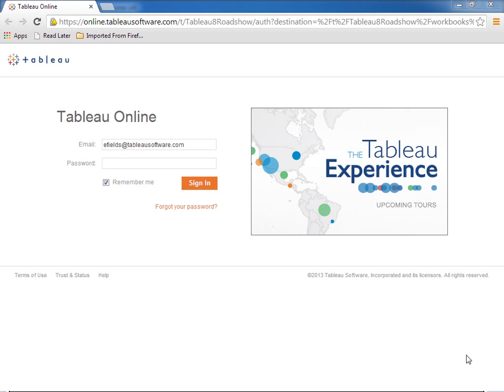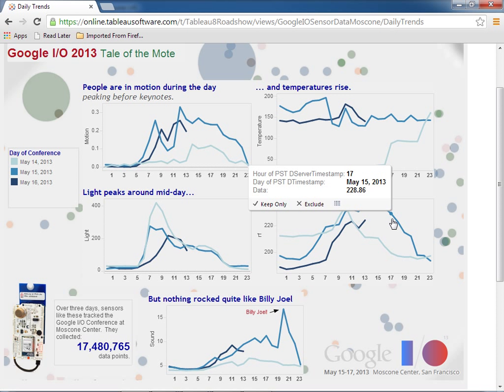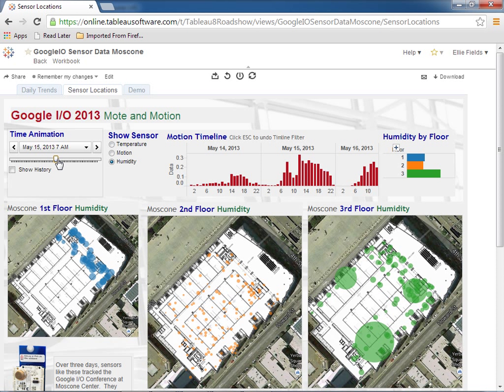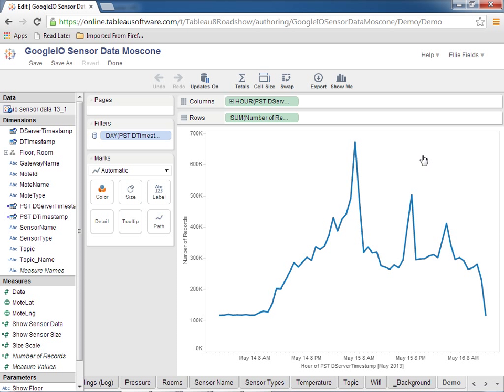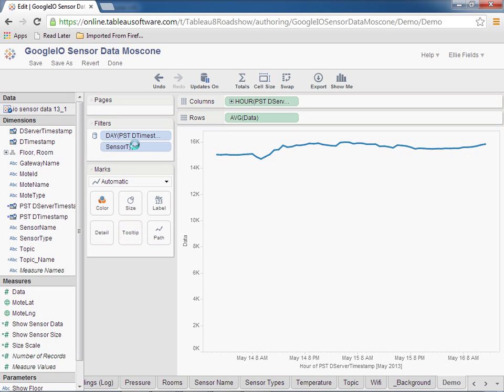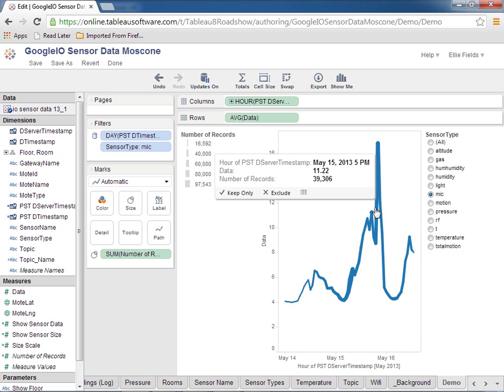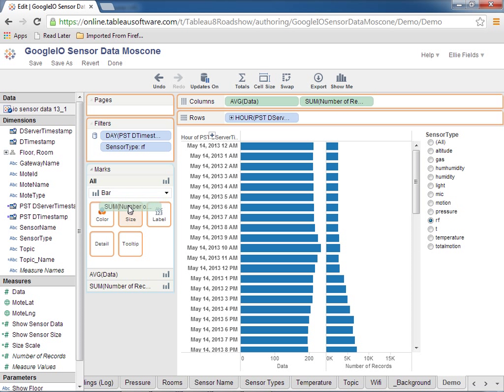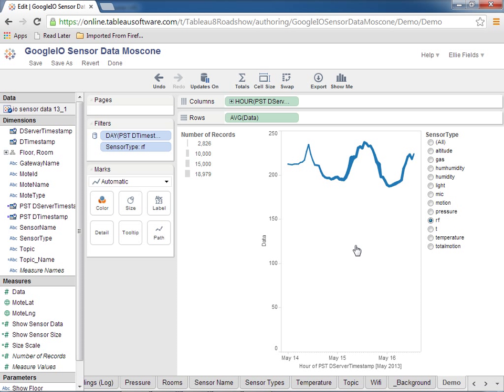Google BiqQuery and Tableau